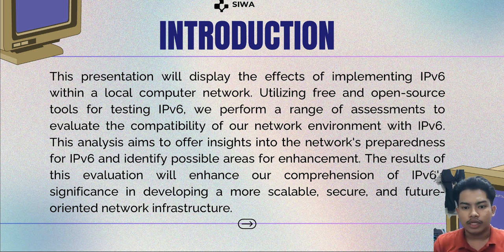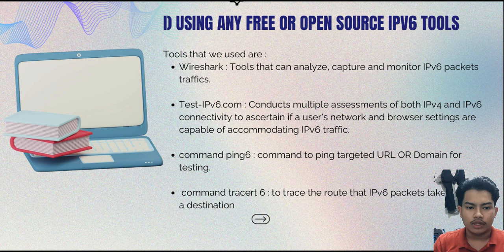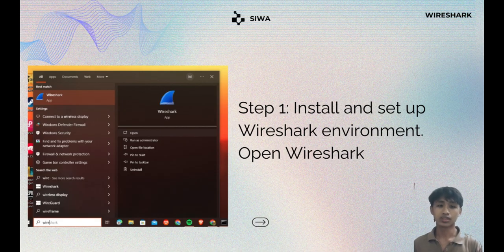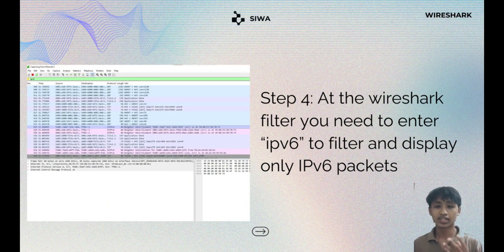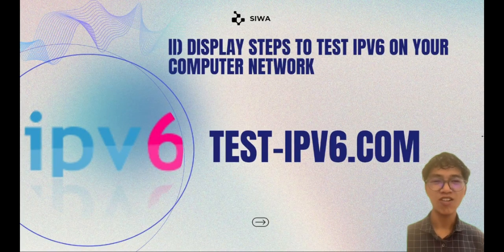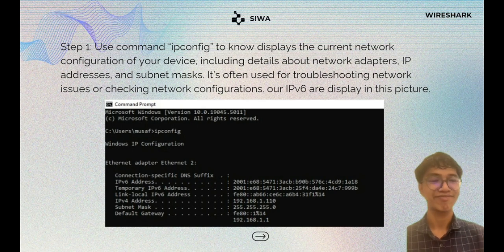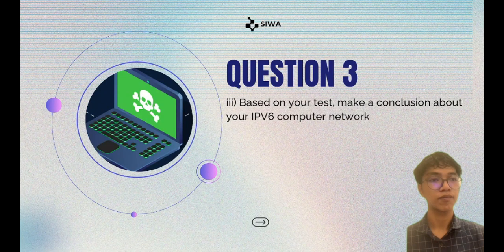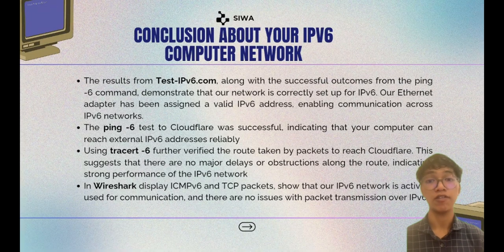PBT PRESENTATION VIDEO [1037_1044_1040]